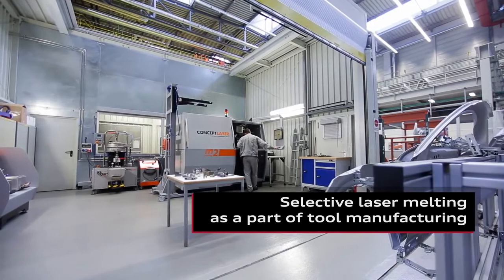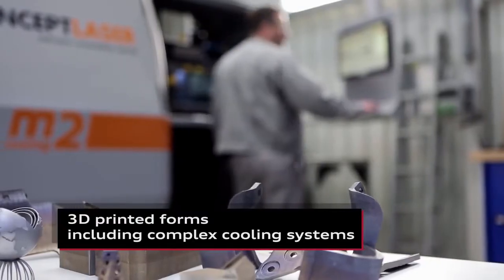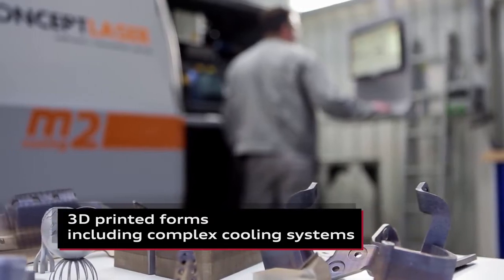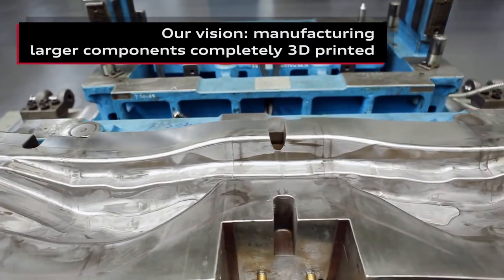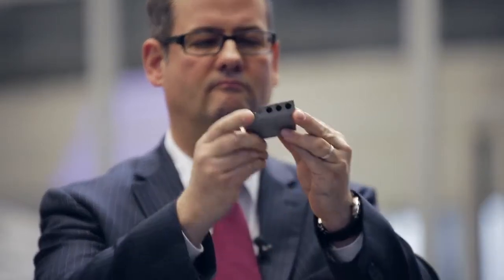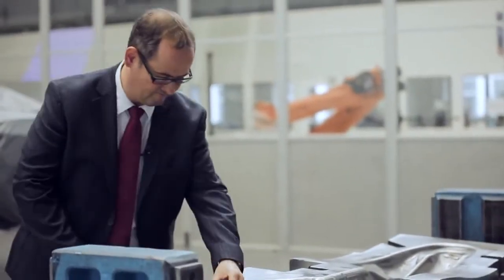AudiBlog.nl Presents: How Audi is Using 3D Printing in Car Manufacturing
In many places 3D printers, which manufacture objects from plastic powder, have already been in use for several years. A new development, though, is the 3D printer that Audi installed at Toolmaking. The printer uses a laser melting process to produce metal components whose complex geometries – as seen in cooling ducts, for example – make it hardly possible (if at all) to manufacture them with conventional processes.
Courtesy: 3DPrint.com